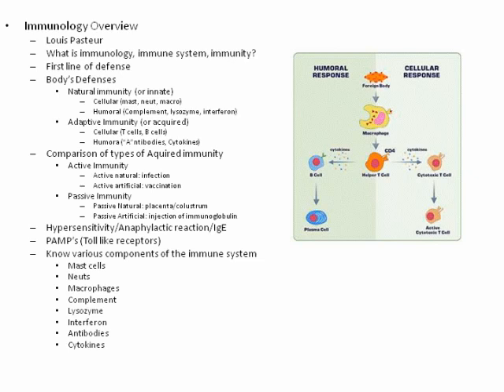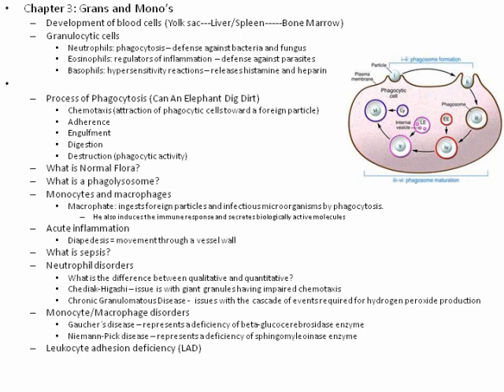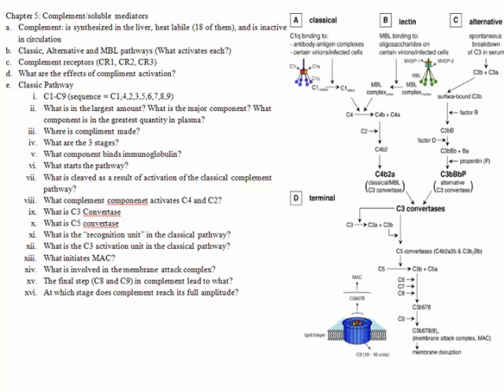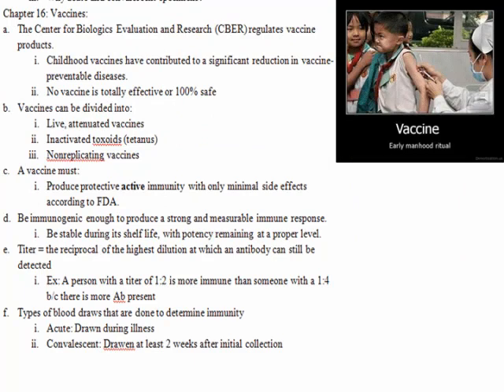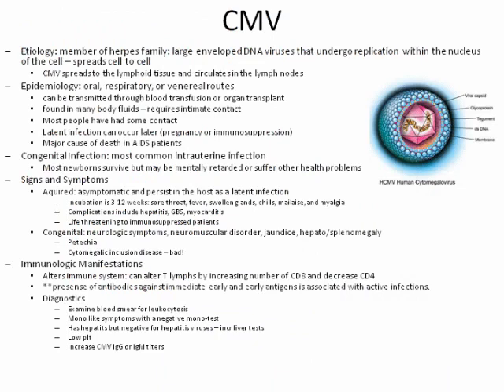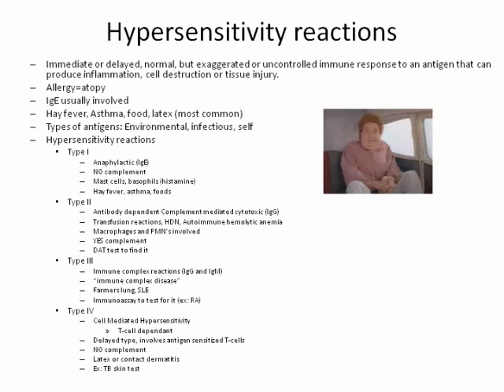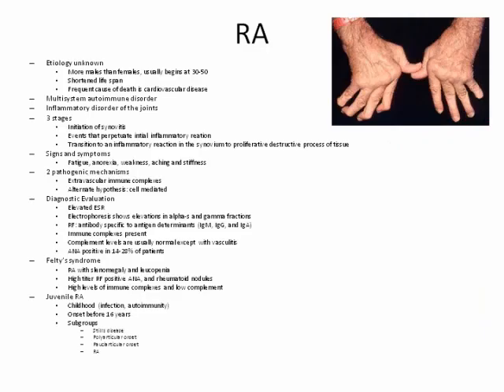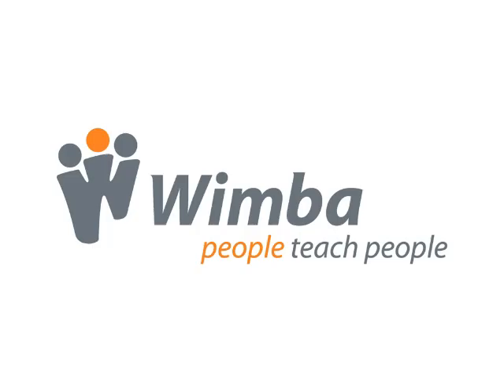Immunology Final Exam review